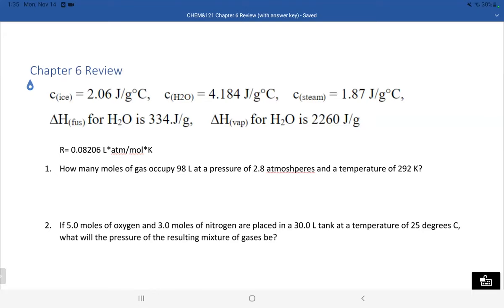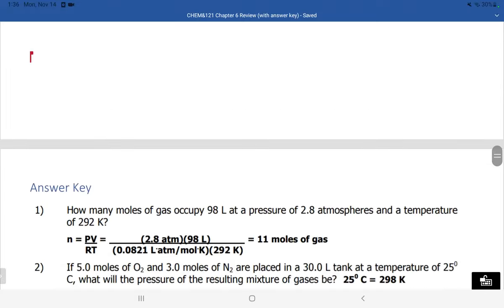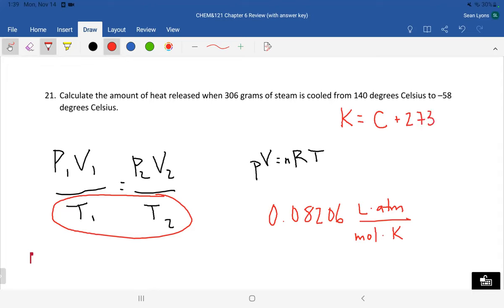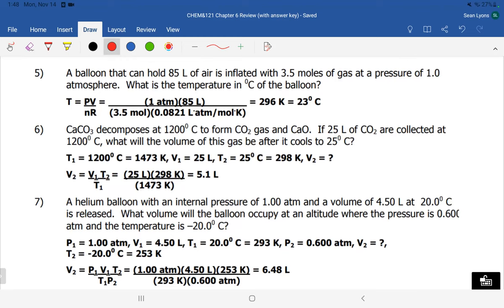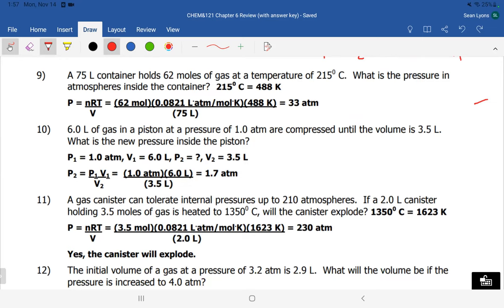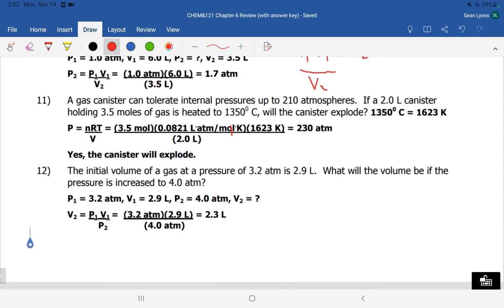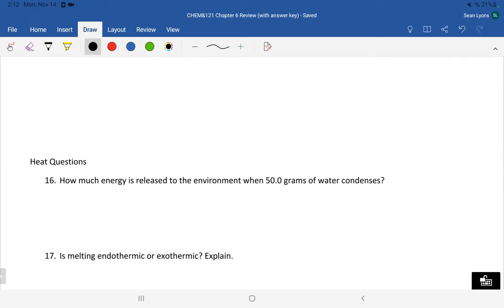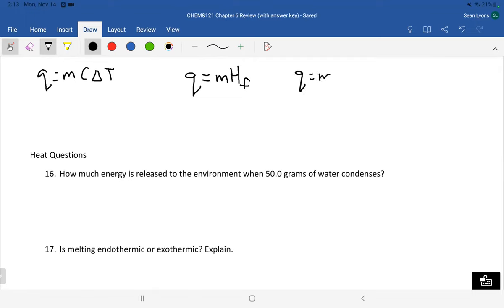Chapter 6 Review: Answer Key Explained